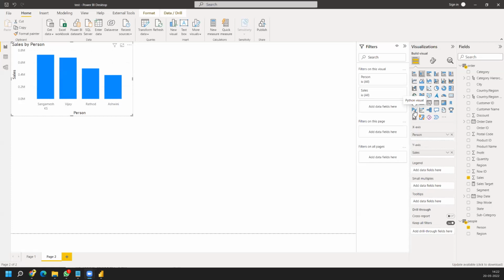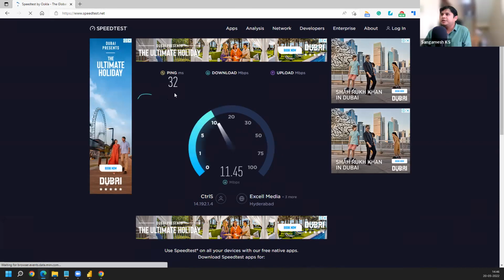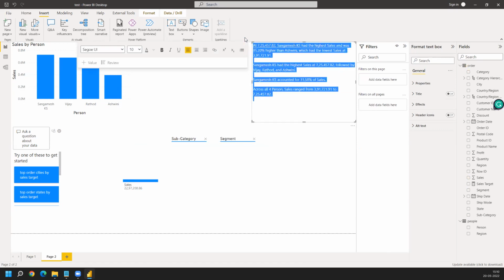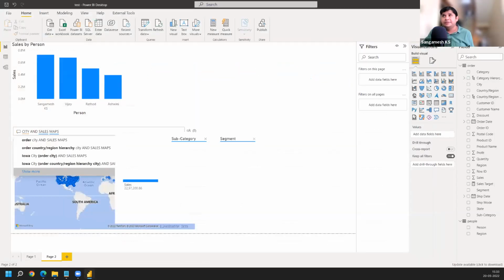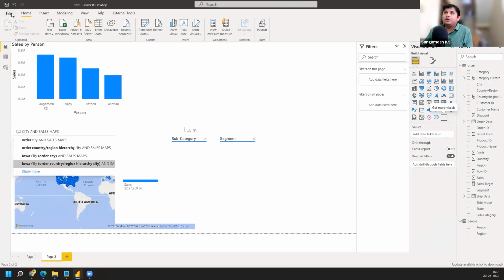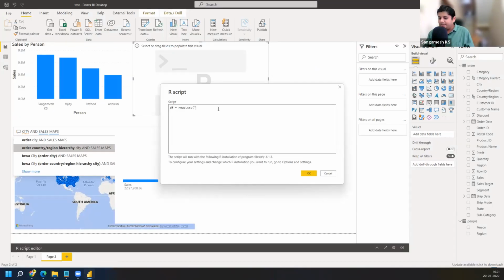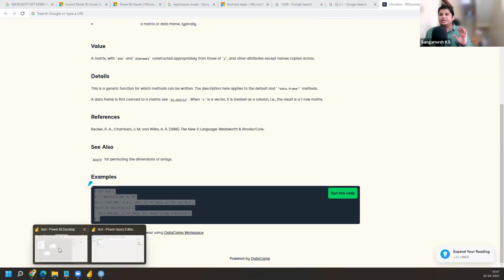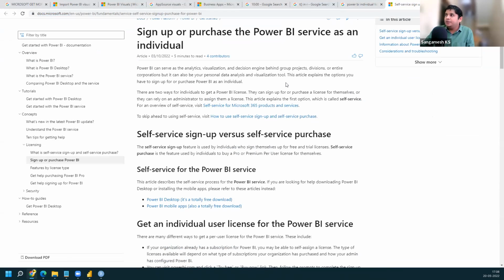Power BI | Day 6 | 360DigiTMG